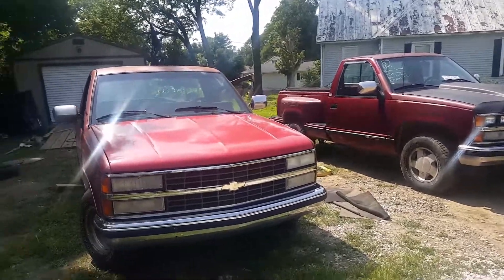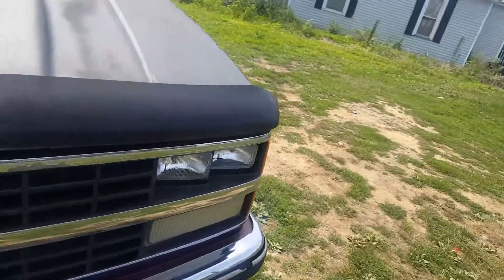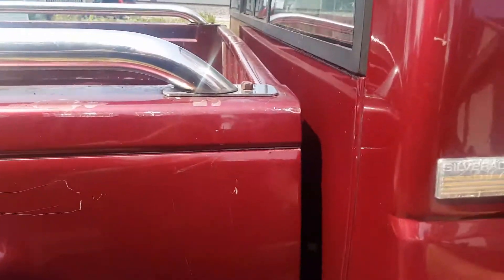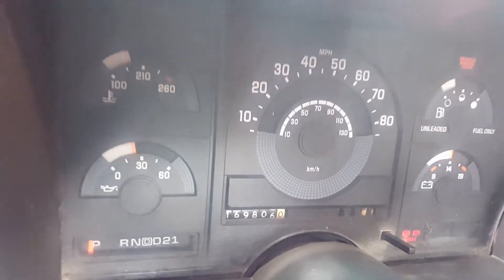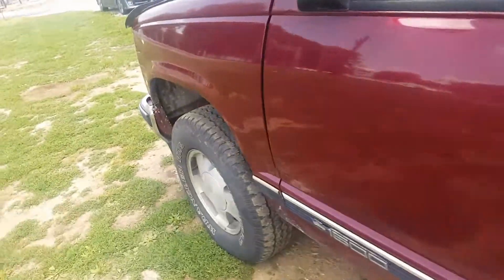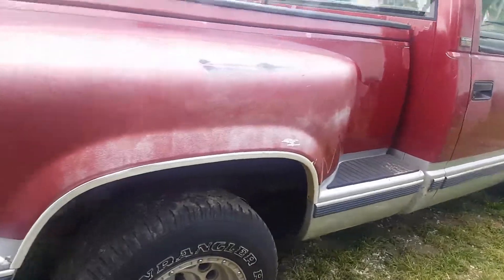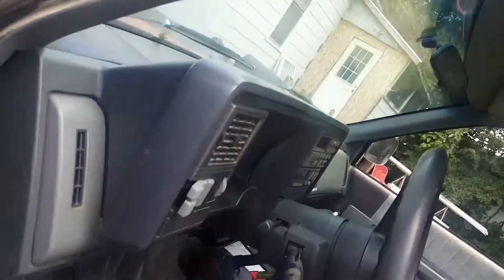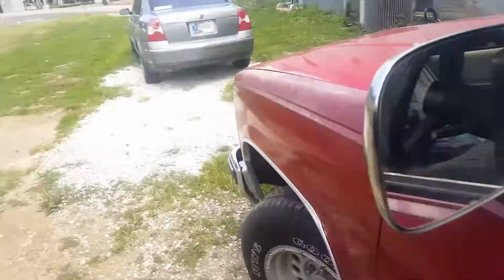2 chevy stepside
4 wheel or two wheel  what's your flavor lol